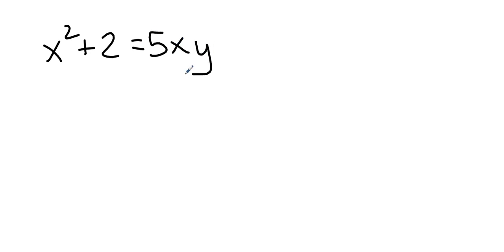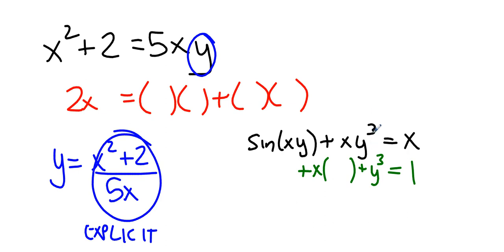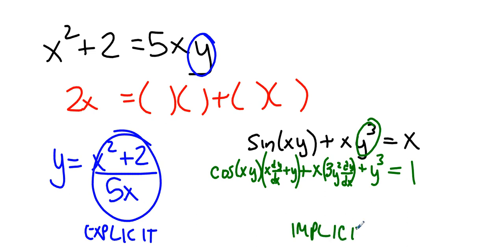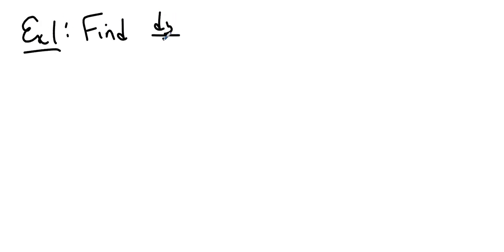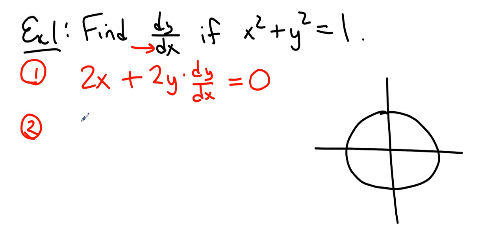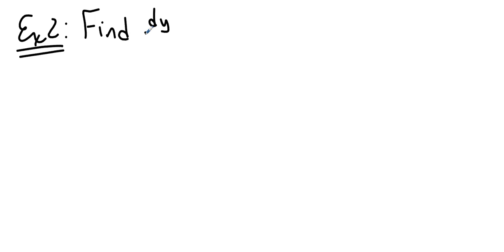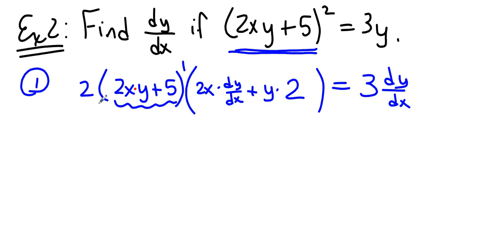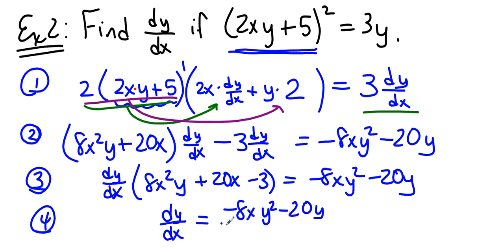MATH221-15 Implicit Differentiation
This video describes the process of implicit differentiation, in which we take derivatives of graphs for whom the equation cannot be solved for y. Several examples are presented.